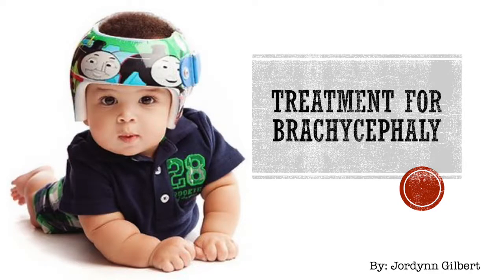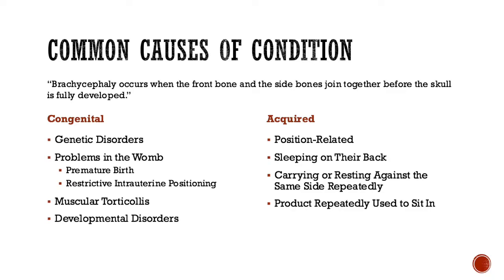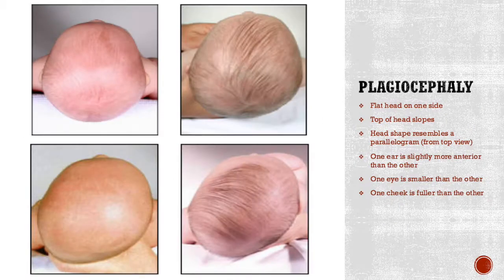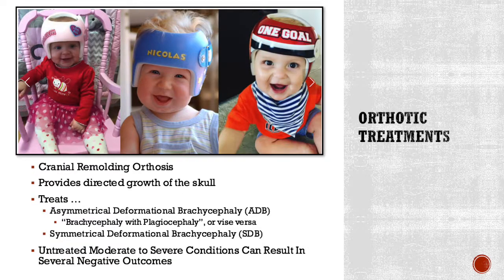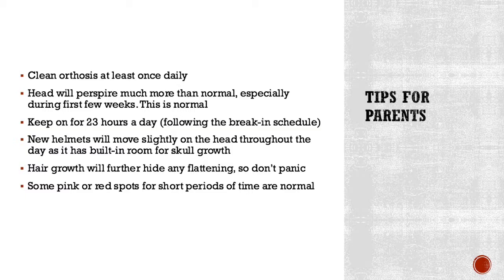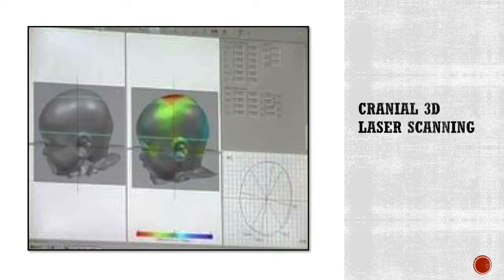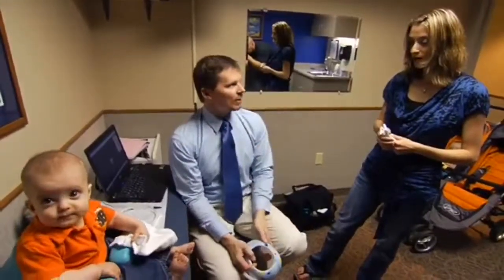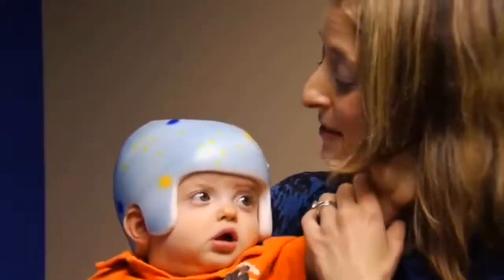Treatment of Brachycephaly Video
This is a project I did on orthotic and non-orthotic treatments for brachycephaly for my college course. Enjoy!